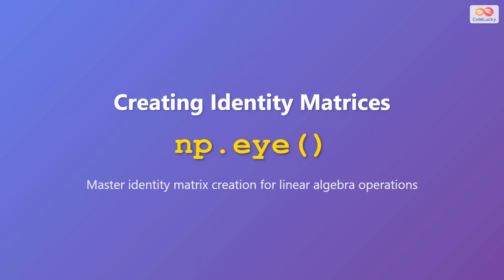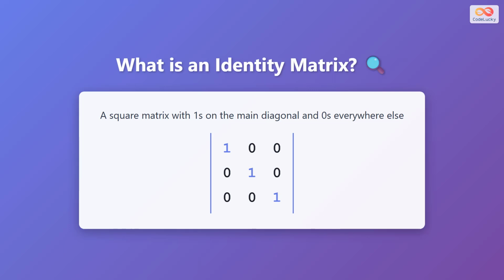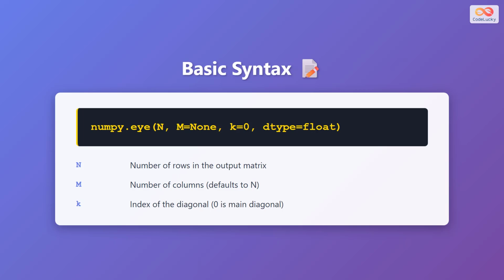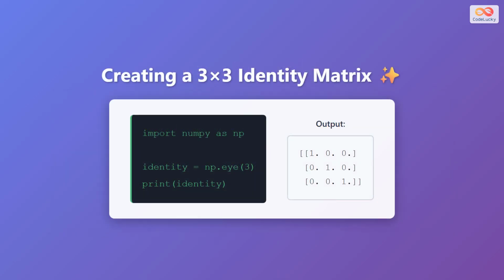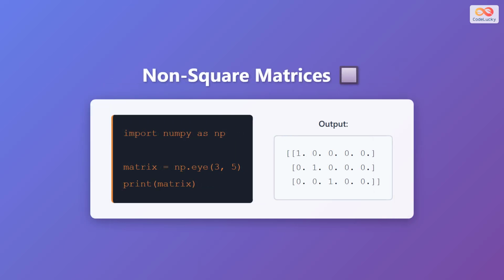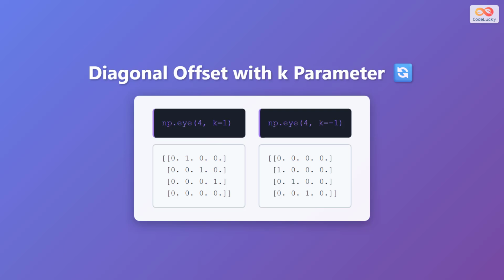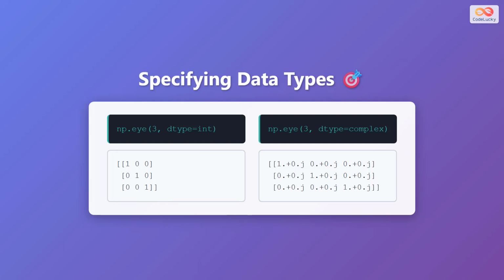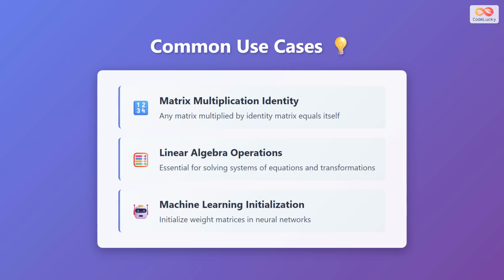NumPy np.eye() Tutorial: Create Identity Matrices in Python | Linear Algebra Basics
Learn how to create identity matrices in Python using NumPy's np.eye() function! 🐍✨

This comprehensive tutorial covers everything you need to know about creating identity matrices for linear algebra operations. Whether you're a beginner in data science, working on machine learning projects, or studying numerical computing, understanding identity matrices is essential.

🔑 What You'll Learn:
✅ What identity matrices are and why they matter
✅ Basic syntax of np.eye() function
✅ Creating square and non-square identity matrices
✅ Using the k parameter for diagonal offset
✅ Specifying different data types (int, float, complex)
✅ Real-world applications in linear algebra and machine learning

💡 Perfect for beginners who want to master NumPy array creation and strengthen their Python programming skills. Identity matrices are fundamental in matrix multiplication, solving linear equations, and initializing neural network weights.

📚 Part of the NumPy Array Creation series, designed to help you build a solid foundation in numerical computing with Python.

🎯 No prior advanced knowledge required - just basic Python understanding!

Chapters:
00:00 - Creating Identity Matrices with np.eye()
00:23 - What is an Identity Matrix?
00:53 - Basic Syntax of np.eye()
01:30 - Creating a 3×3 Identity Matrix
01:59 - Creating Non-Square Matrices
02:33 - Using the k Parameter - Diagonal Offset
03:03 - Specifying Data Types
03:42 - Common Use Cases for Identity Matrices
04:32 - Outro